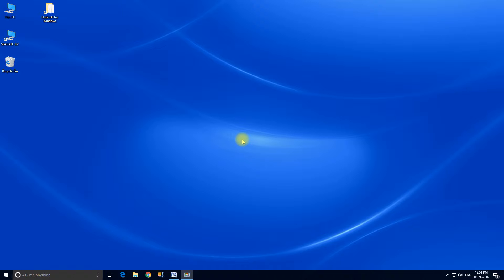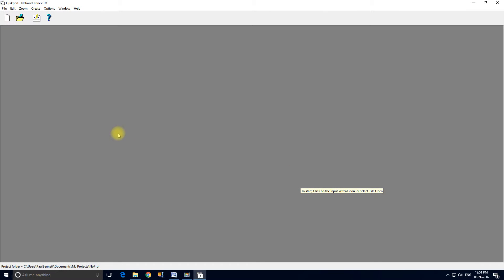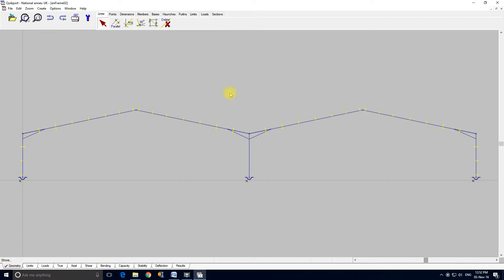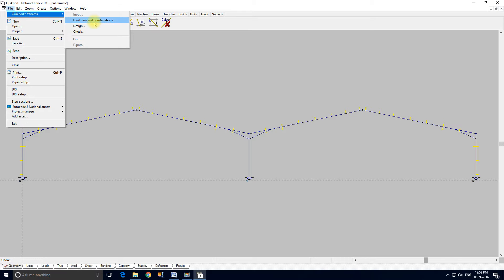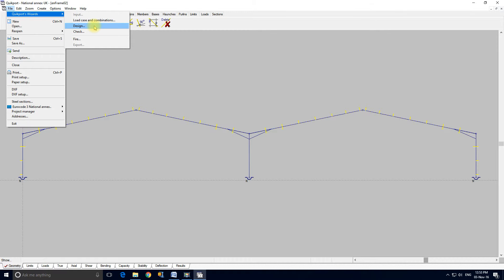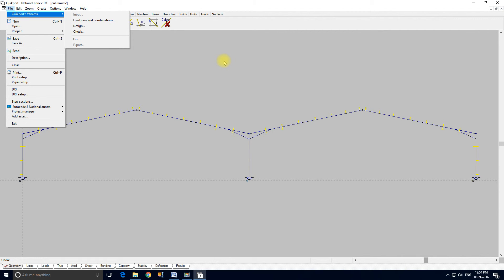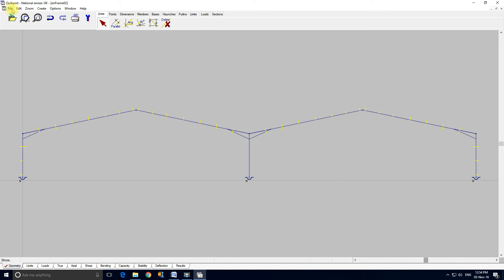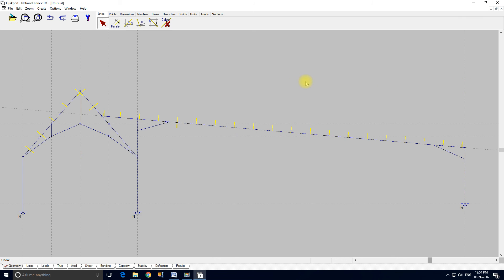Portal Frame Design - An introduction to Quikport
Steel Portal Frame Design - An introduction to Quikport.

Steel portal frame design in accordance with EN 1993-1-1 and BS5950. Now with extensions for Eurocode design with BS 5502-22 for class 2 for agricultural buildings.

Quikport is the most versatile portal frame design program on the market. In addition to elastic and elastic-plastic methods, it incorporates a unique optimising routine based on linear programming techniques. With no restrictions on frame geometry, Quikport will deliver the goods where other programs fail. Intelligent wizard technology for automatic design and checking. Includes second order analysis and automatic load generation including wind-loading. Designs to Eurocode-3 and BS5950.